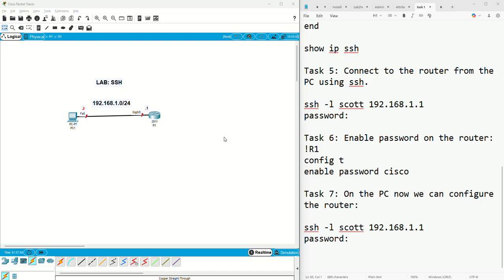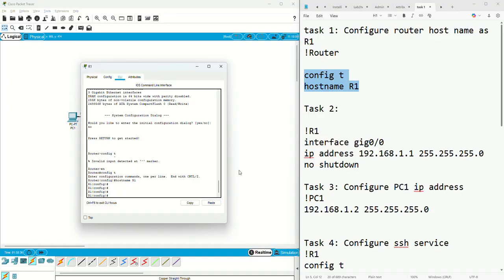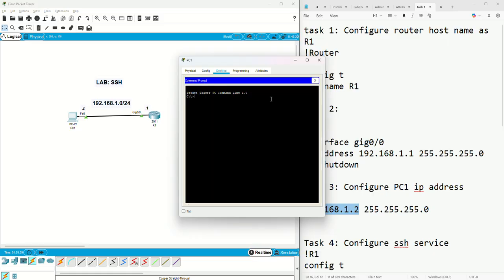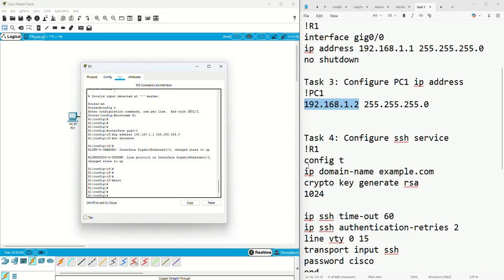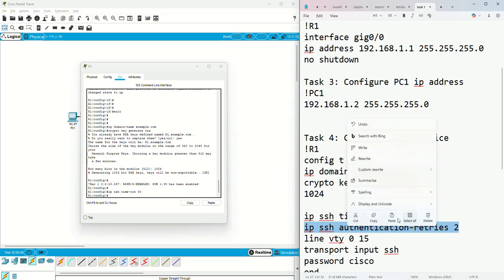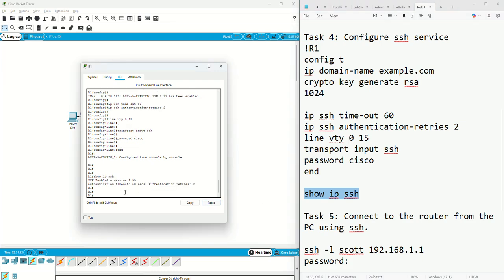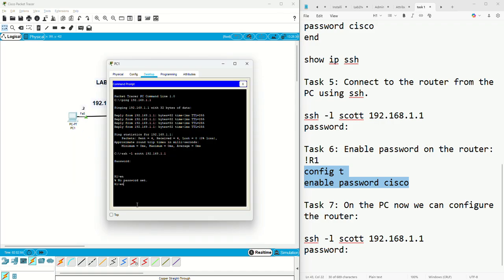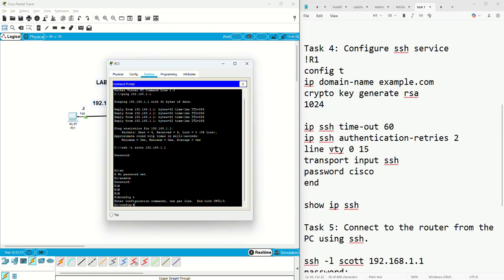Cisco Router SSH Configuration Lab | Step-by-Step Secure Remote Access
In this hands-on lab, you’ll learn how to configure SSH on a Cisco router to enable secure remote access from a PC. This step-by-step tutorial covers router hostname configuration, IP addressing, SSH key generation, VTY line settings, and testing SSH connectivity.

This lab is ideal for CCNA students, networking beginners, and anyone learning Cisco IOS security basics. By the end of the video, you’ll be able to securely connect to a router using SSH instead of insecure protocols like Telnet.
Cisco SSH configuration
Cisco router configuration
CCNA lab tutorial
Secure remote access SSH